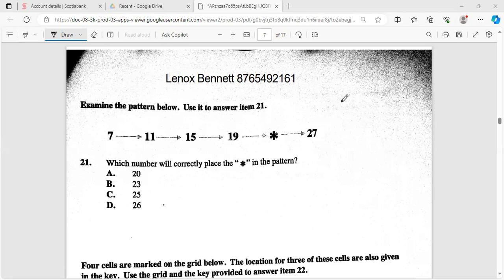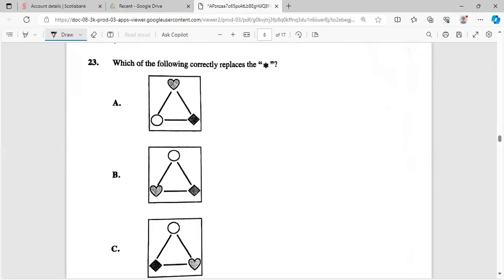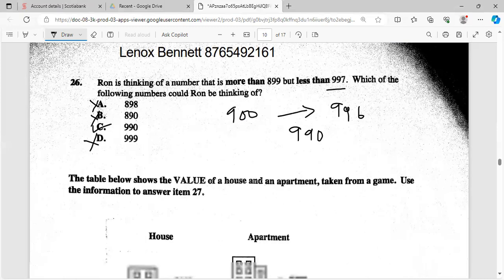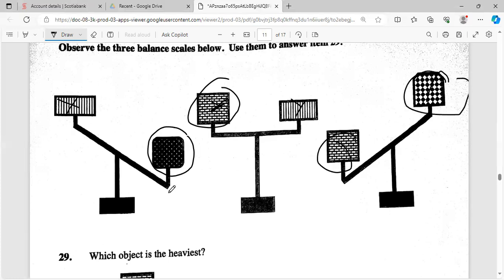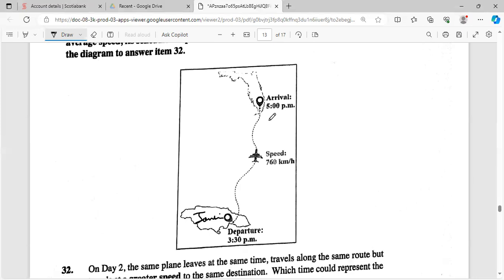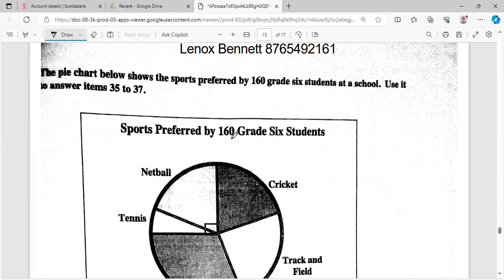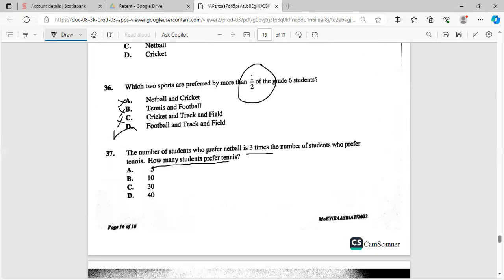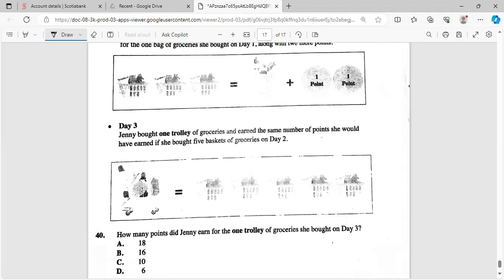PEP Mental Ability 2024 Past Paper Solution